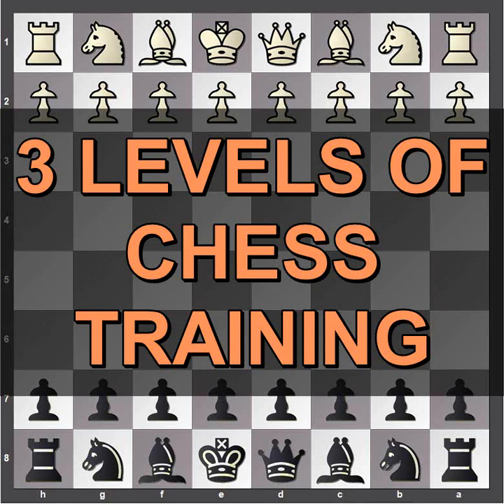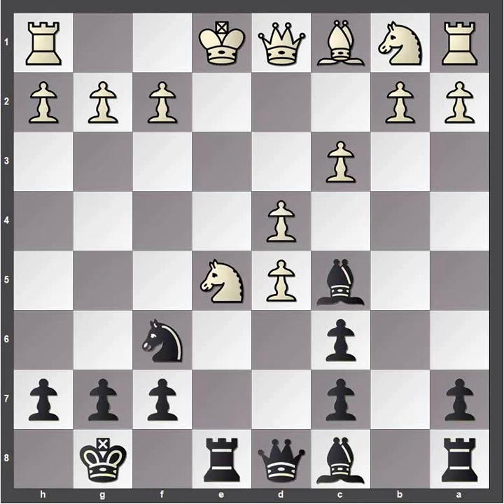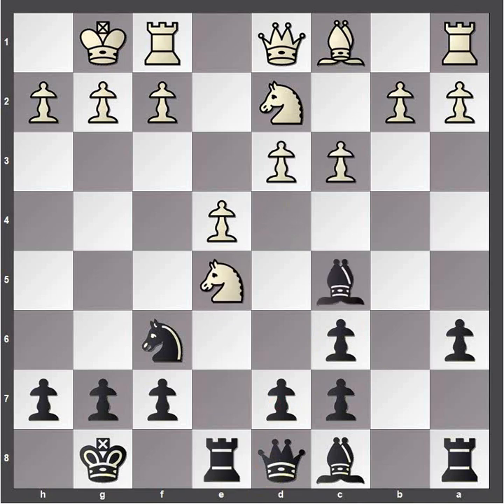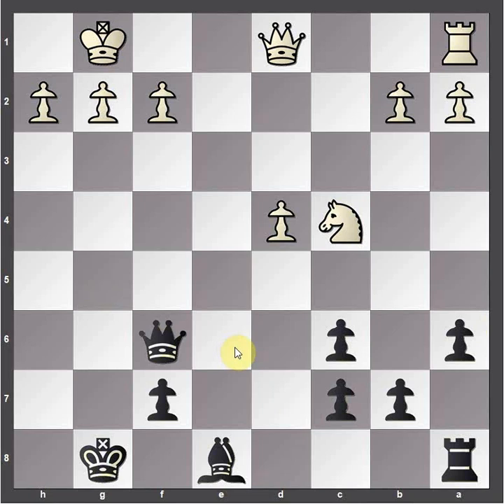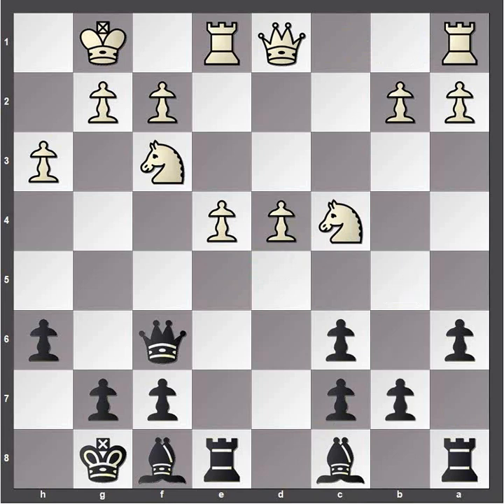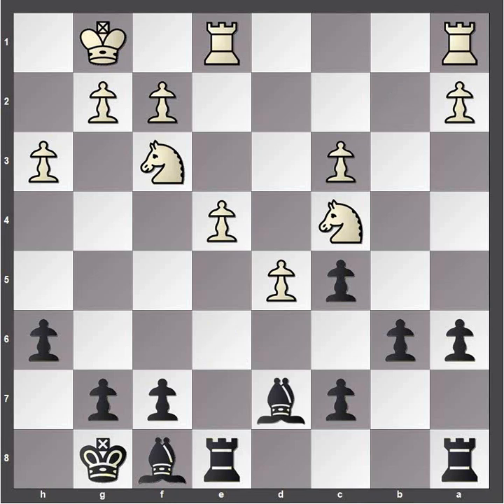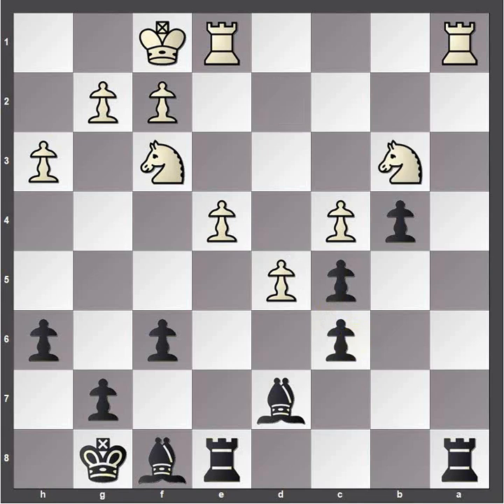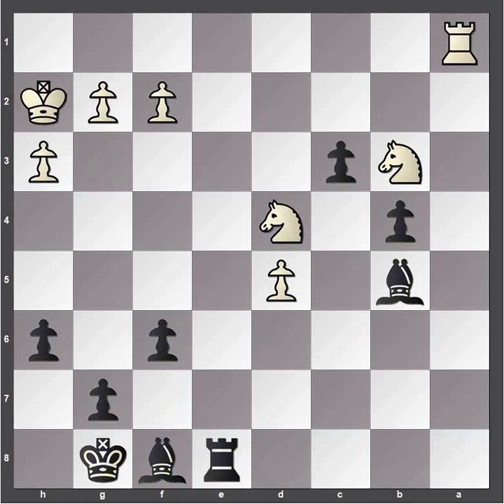Hans Niemann Crushes Ivanchuk ! | Instructive Analysis | Beginner to Advanced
Three levels of chess training offered in this review of Hans Niemann's latest victory against the legendary Vasyl Ivanchuk in this game from the Julius Baer Generation Cup 2022.

0:00:00 Intro
0:02:18 Beginner
0:02:37 Intermediate
0:02:47 Beginner
0:03:09 Intermediate
0:04:00 Beginner
0:05:37 Intermediate
0:08:13 Beginner
0:08:45 Intermediate
0:11:58 Advanced
0:13:09 Intermediate
0:13:30 Advanced
0:13:56 Advanced
0:15:12 Intermediate
0:15:30 Beginner
0:16:39 Intermediate
0:18:01 Beginner
0:19:54 Beginner